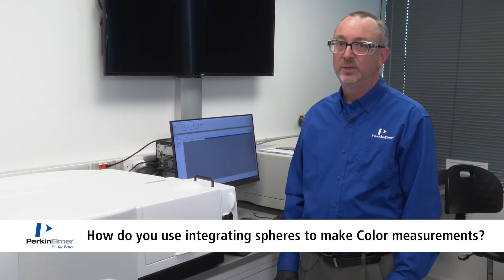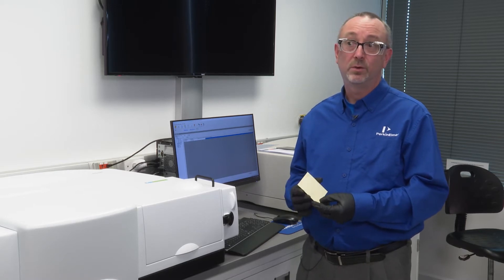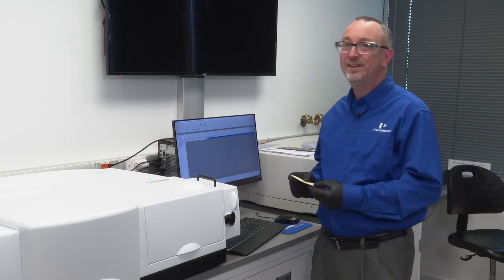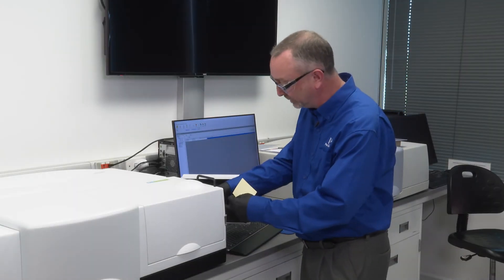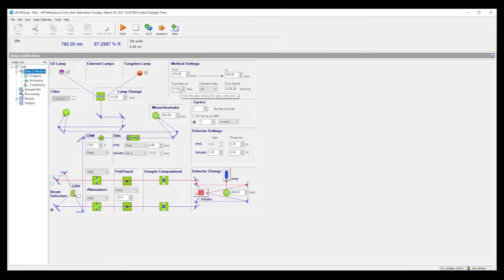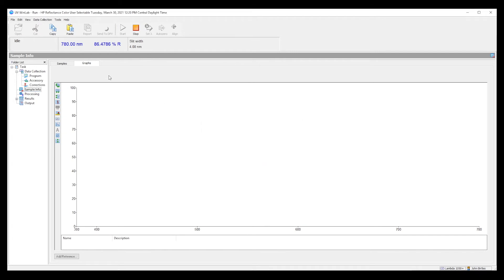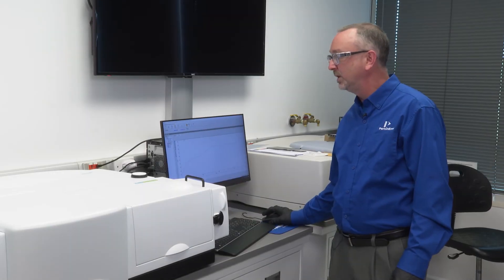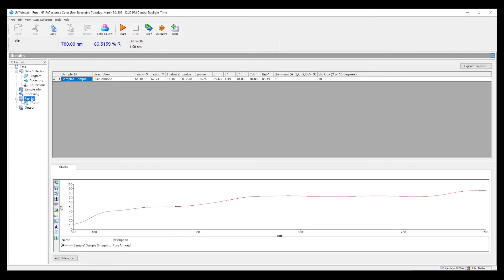How do you use integrating spheres to make Color measurements?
This video explains how to use Integrating Spheres to make Color measurements on the Lambda UV/Vis line.